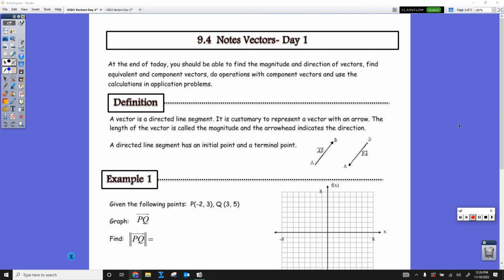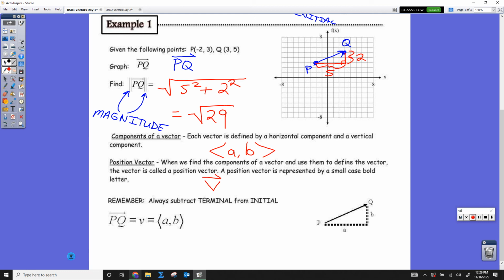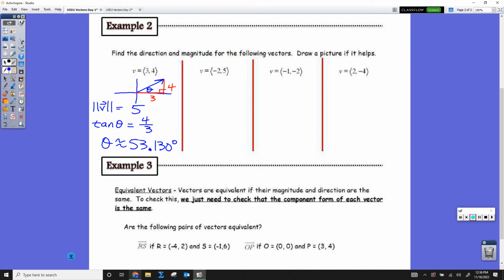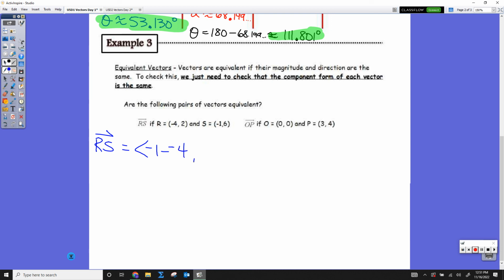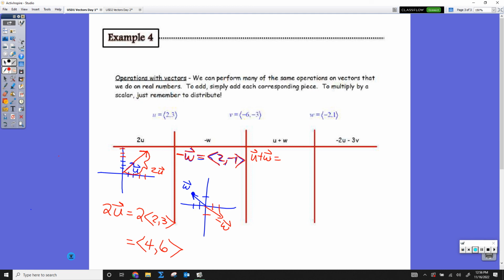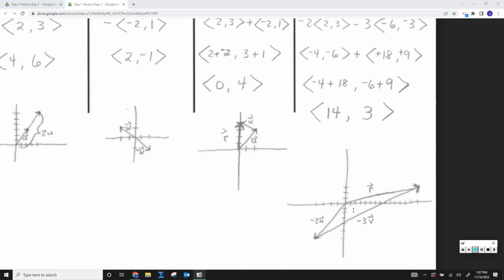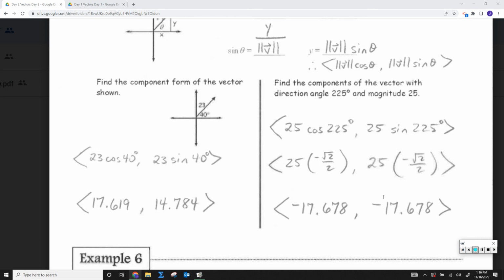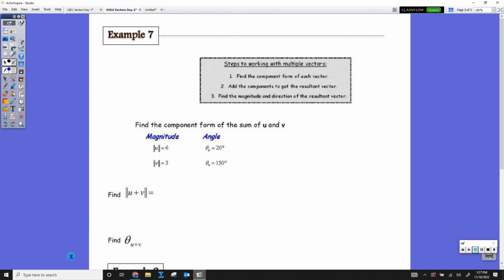Vectors Day 1